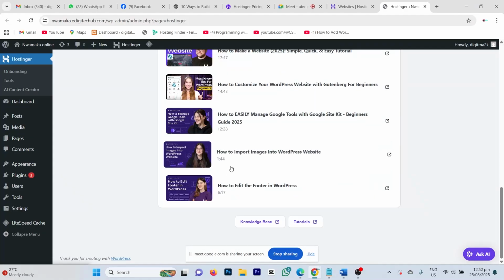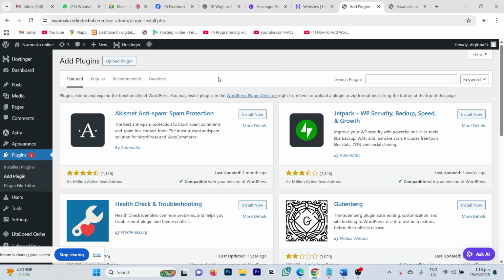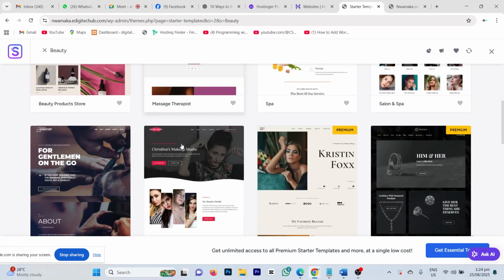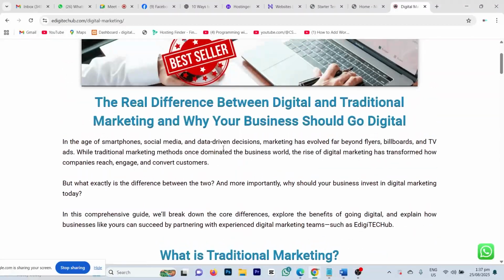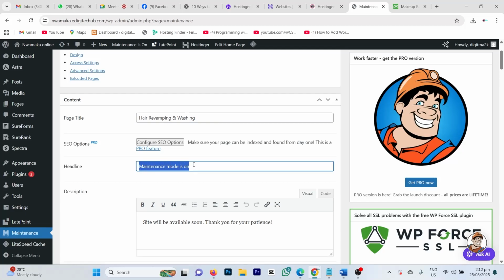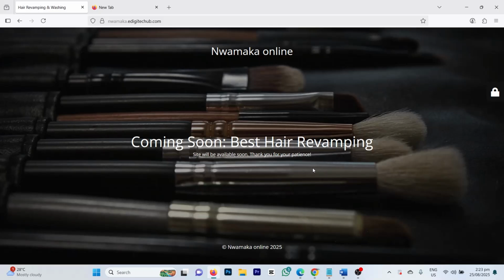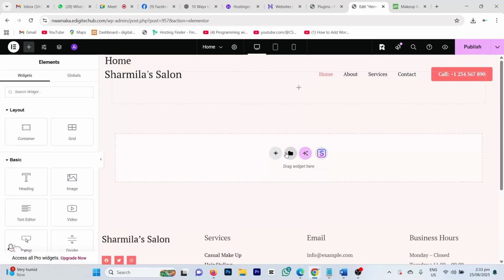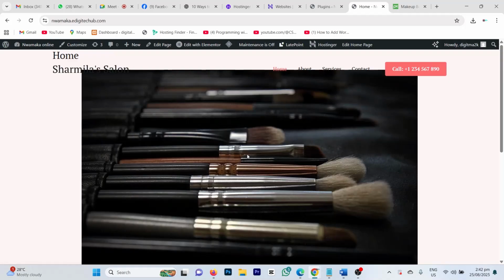The Ultimate Guide on How to Build a WordPress Website in 2025 for Beginners | One-On One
The Ultimate Guide on How to Build a WordPress Website in 2025 for Beginners is your complete step-by-step walkthrough for creating a stunning, professional website with zero coding experience. In this video, you’ll learn everything from choosing your domain name and hosting plan to installing WordPress, customizing themes, and adding essential plugins. Whether you’re starting a blog, a business site, or an online store, this 2025 guide makes it simple for beginners to get started fast! You’ll also discover the latest WordPress updates, SEO tips, and must-have tools that make your website stand out in today’s digital world. Watch till the end for bonus tips on optimizing your site for speed, mobile responsiveness, and Google rankings. Let’s turn your website idea into reality — the easy way!